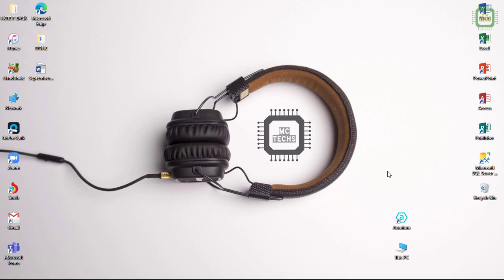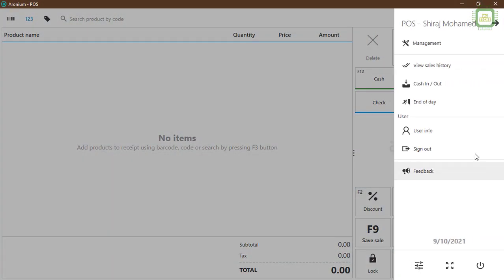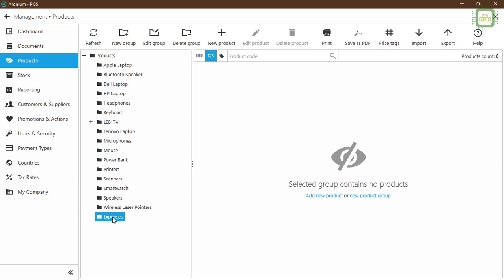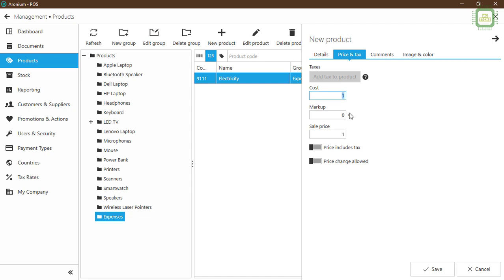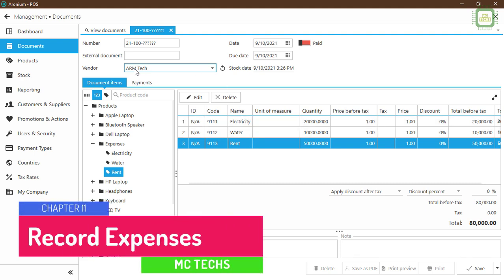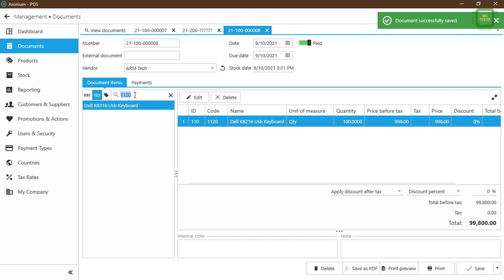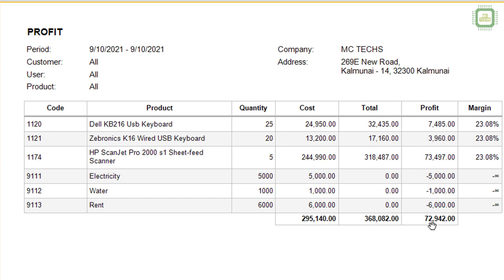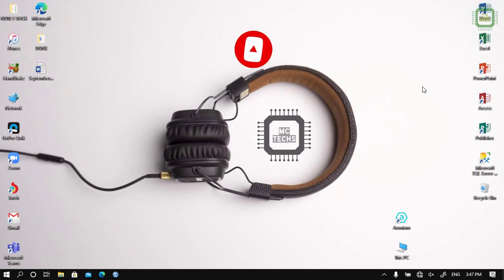Chapter 12 - Add, Record Expenses, Profit and Loss Account in Aronium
Here you have the video on recording expenses and calculating net profit. This video is bit detail than the other video because most of my subscribers requested to post a video on this title.